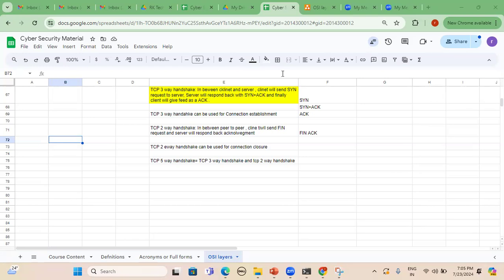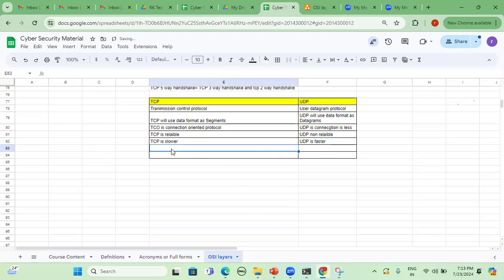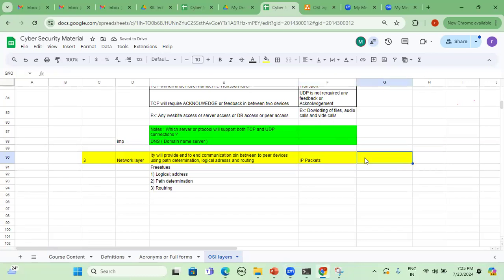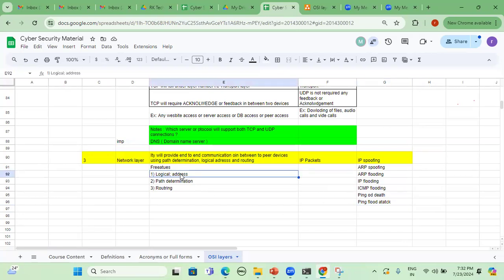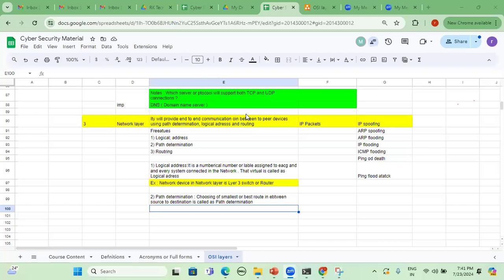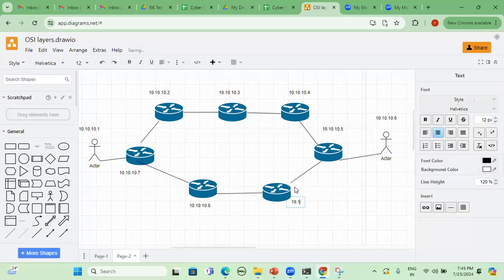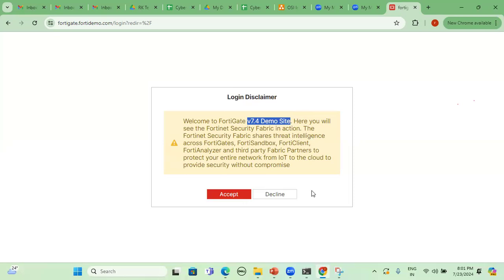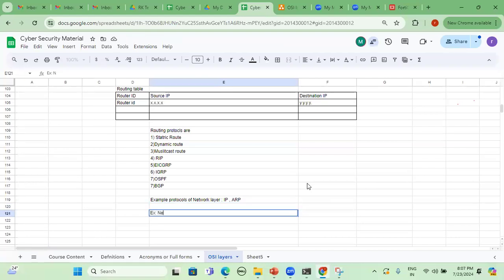OSI Layers Updated part 2